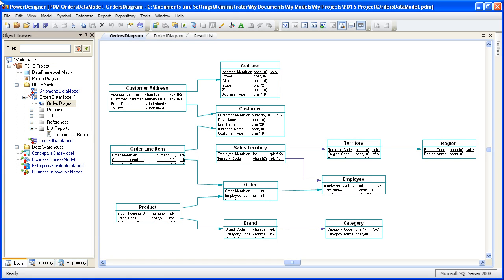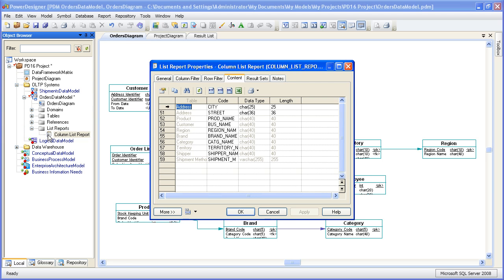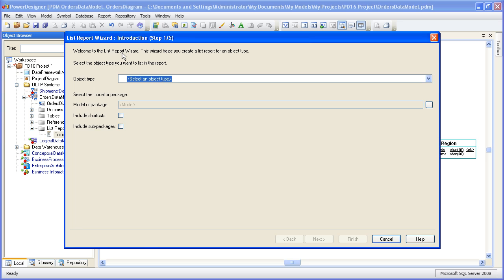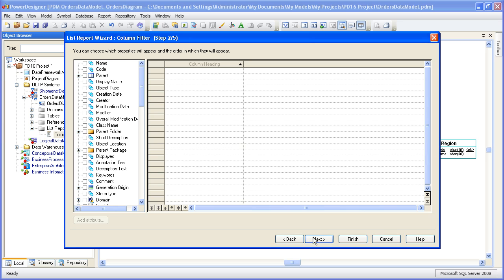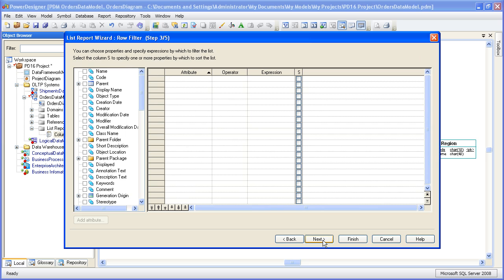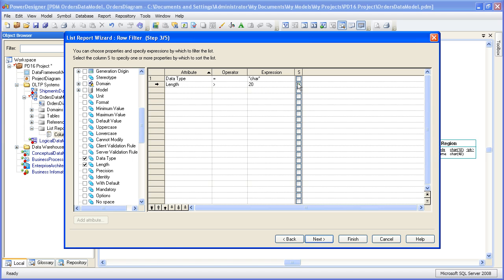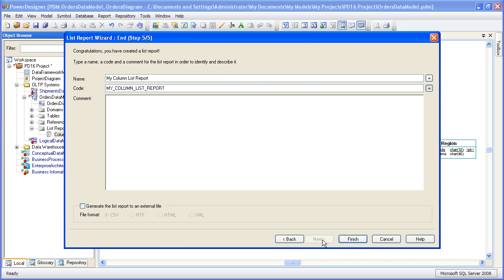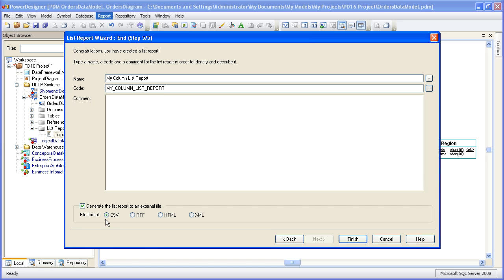CreatingListReportsWithPowerDesigner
Learn how to create List Reports with SAP PowerDesigner